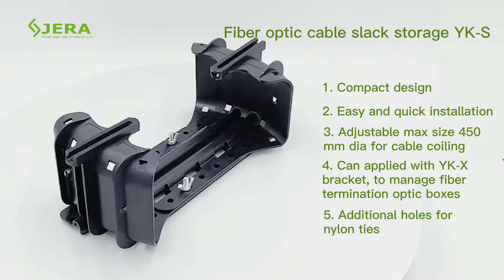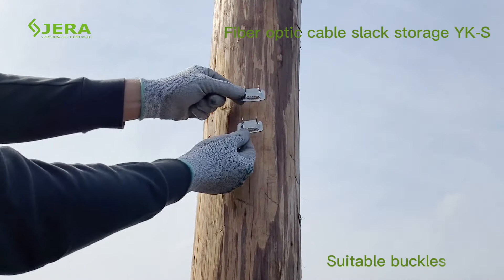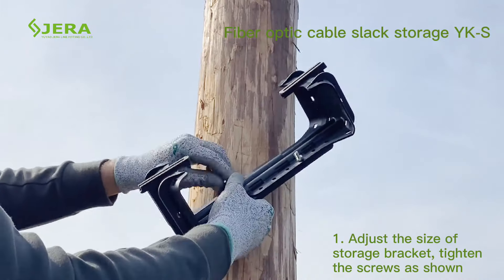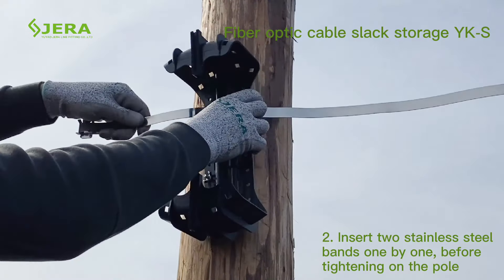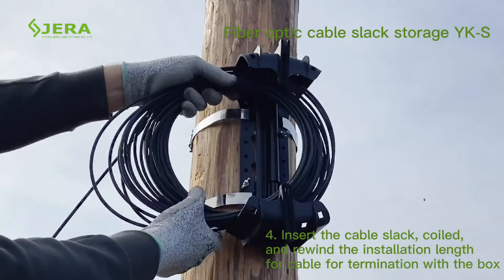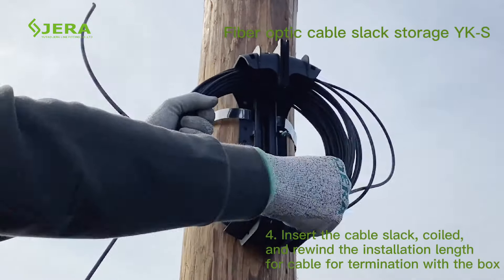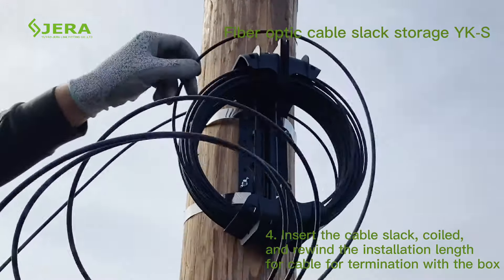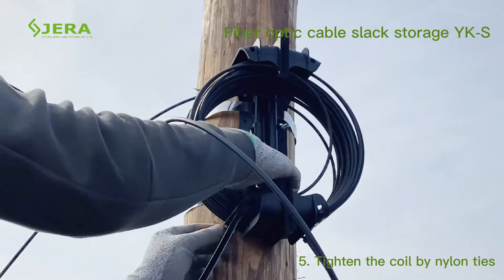How to store the fiber optic cable on the pole, using cable slack storage bracket YK-S, made by Jera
The fiber optic cable slack storage bracket YK-S installation manual made by Jera line.
We are Jera line a factory that produce the aerial fiber optic cable infrastructure.
A significant part of our product range is cable storage bracket.
Fiber optic cable slack storage designed to manage the fiber optic cable.
And necessary for future connections or repairs of networks.
We have designed our unique and adjustable configuration to achieve this goal.
Key features of the product:
1. Compact design
2. Easy and quick installation by stainless steel strapping or screws
3. Adjustable size of cable storing compartment, with maximum diameter of 450 mm.
4. May be equipped by YK-X bracket, to manage fiber termination optic boxes.
5. Additional holes for nylon ties

Before starting the installation, please prepare:
1. Slack storage bracket YK-S
2. Stainless steel band
3. Suitable stainless steel buckles
4. Banding tool

Key installation steps:
1. Adjust the size of storage bracket, tighten the screws as shown
2. Insert two the stainless steel band one by one, before tightening on the pole.
3. Tighten the band with the buckles using ratchet strapping tool MBT-004.
4. Insert the cable slack, coiled, and rewind the installation length for cable for termination with the box.
5. Tighten the coil by nylon ties
We are Jera line, a factory that produces aerial fiber optic cable products.